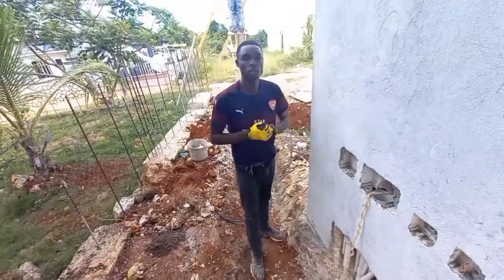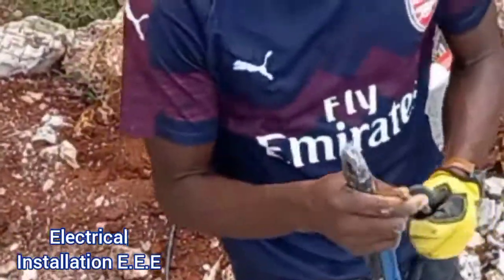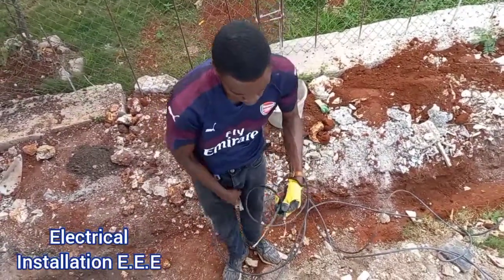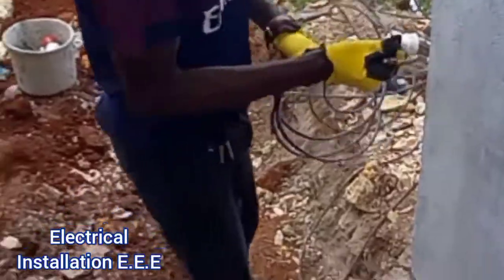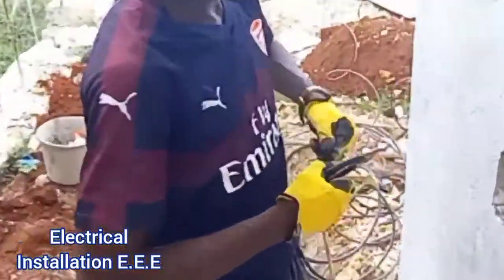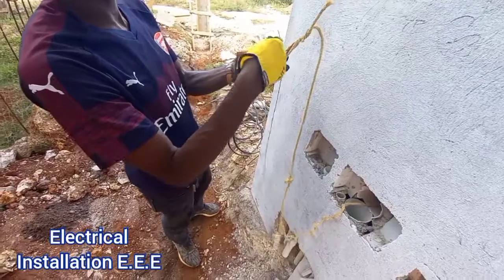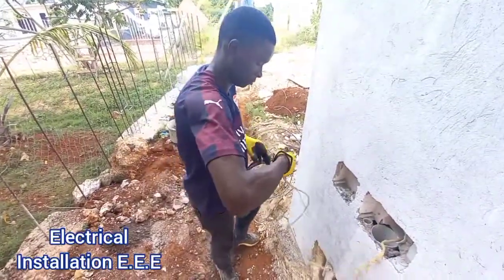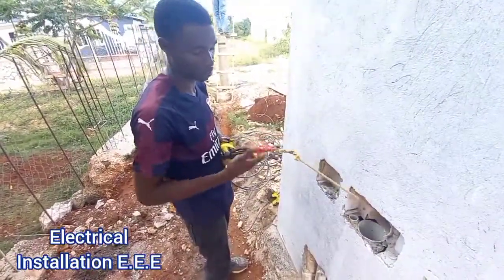Proper way to tie Electrical Main Conductor Wires when pulling through conduits (Tutorial)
Use two strawn of the seven conductors to rap on each other with space and tied tightly , not a good idea to use your fishing wire to pull through these types of main wires  .
REMEMEMBER TO 👇👇

@Electrical Installation E.E.E